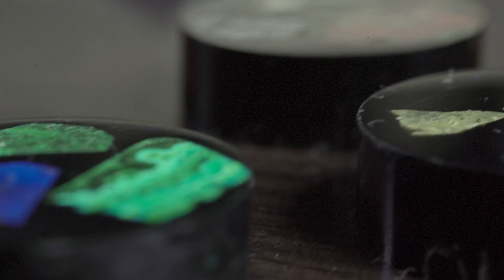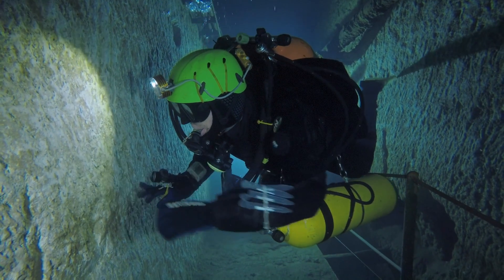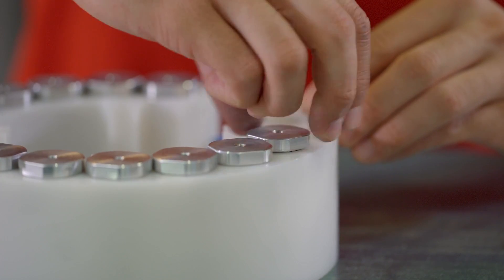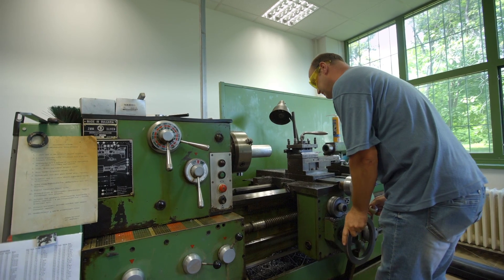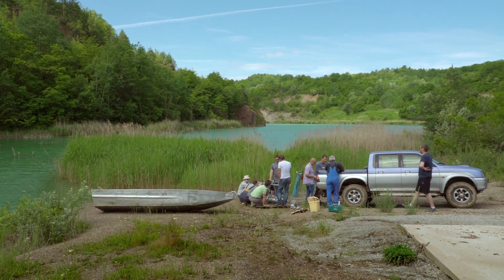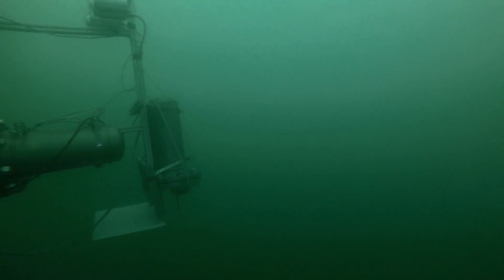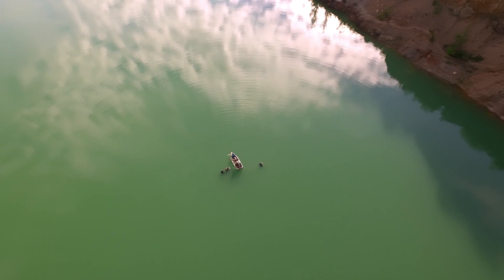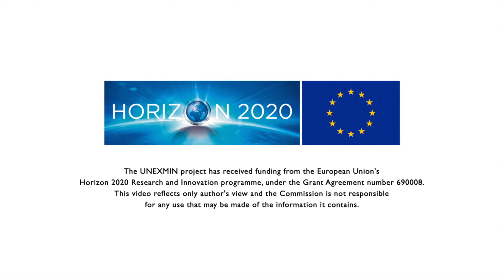UNEXMIN: Underwater Explorer for Flooded Mines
There are thousands of abandoned and flooded mines in the World. While most of them has not been seen by human eyes for decades, they potentially hide treasures. But do we need humans at all to reveal such secrets?